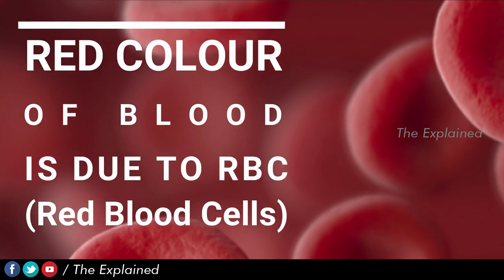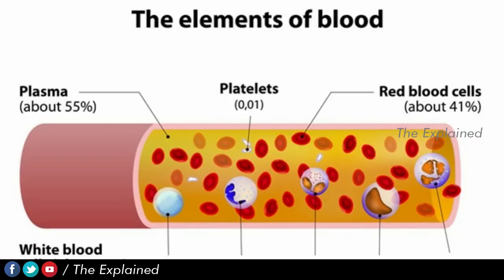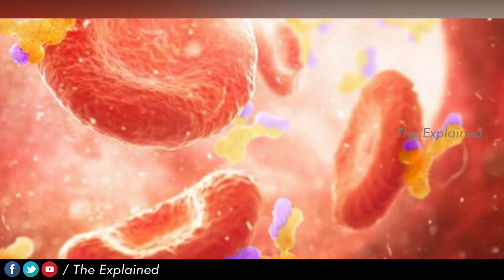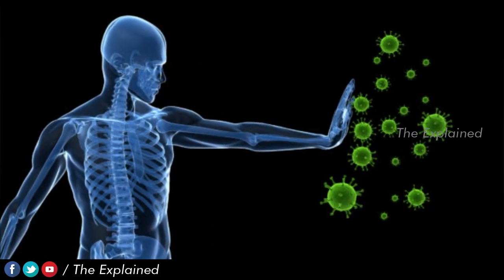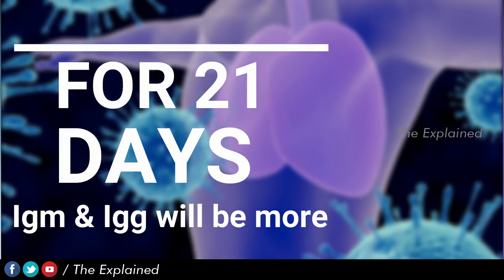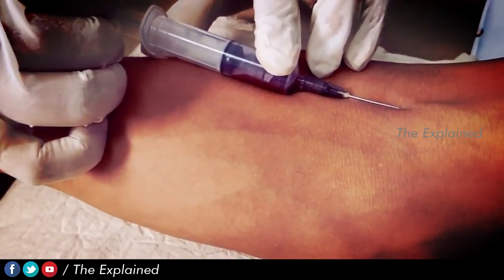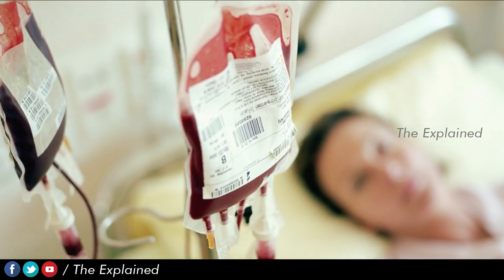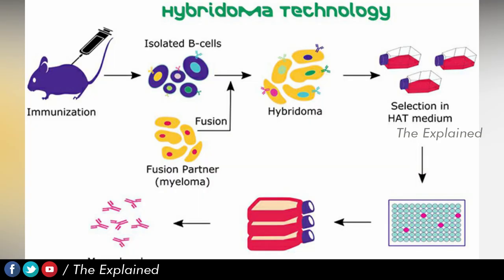Plasma Therapy Explained | Tamil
Why delay in Vaccine?